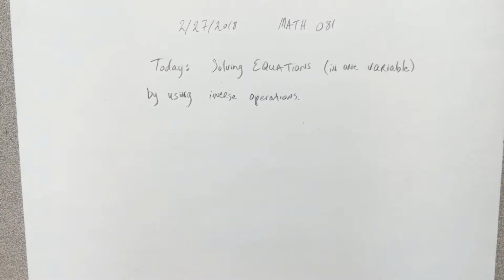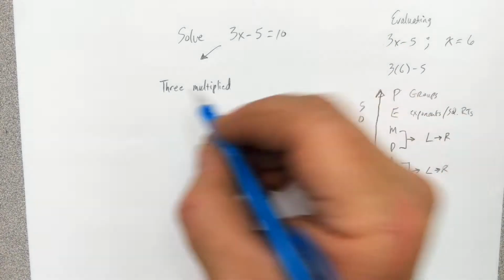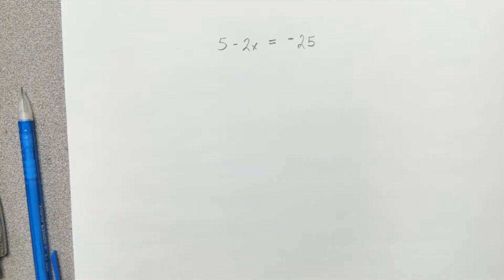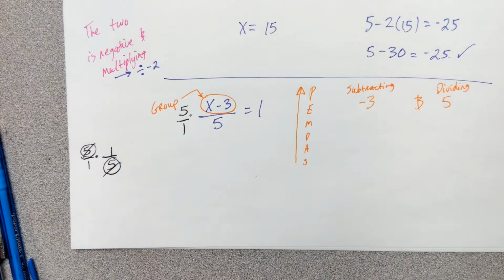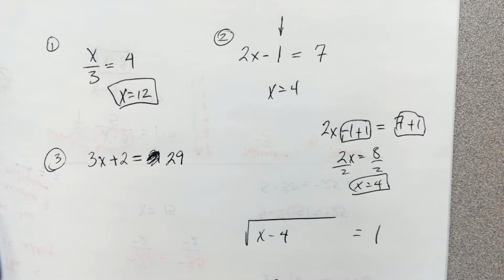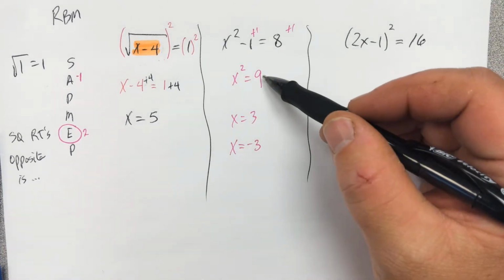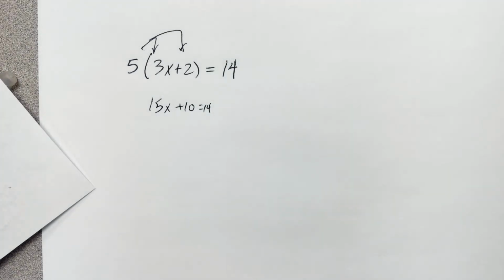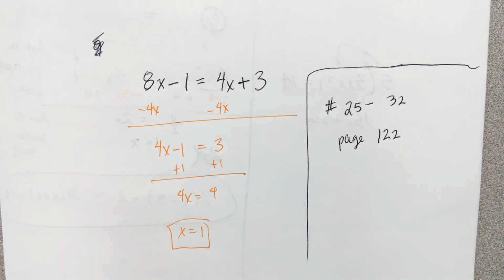Math 081 - Solving Equations in One Variable by Inverse Operations